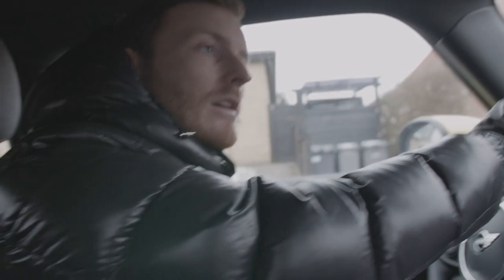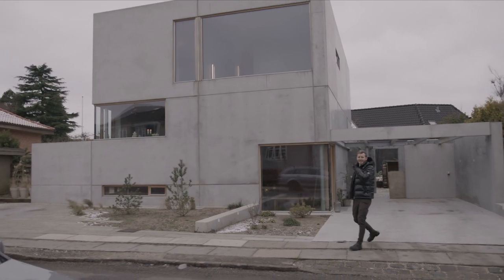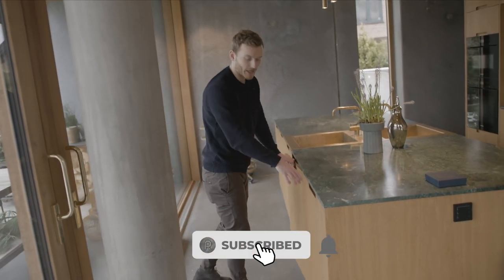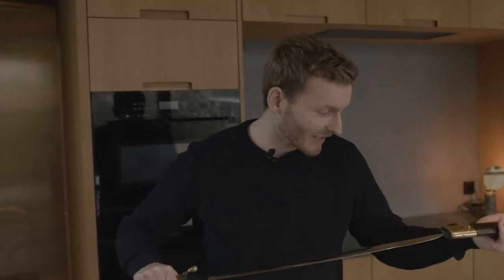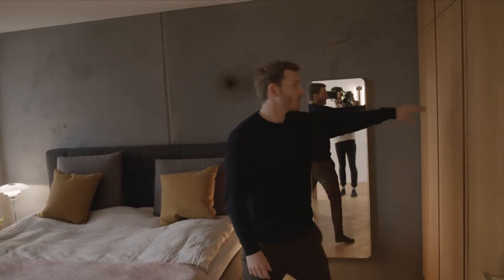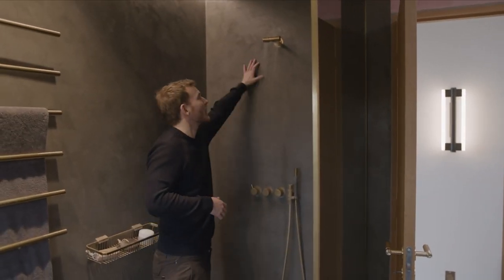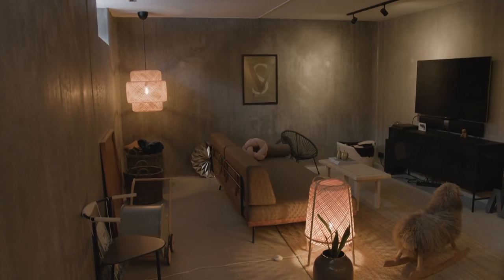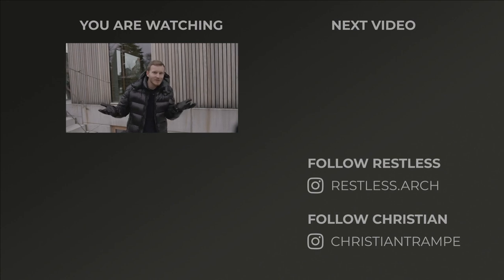A Raw House in Copenhagen’s Suburbs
In the neighborhood surrounding Utterslev Mose in Copenhagen, the Raw House presents itself as an architectural home with a strong focus on the authenticity of materials. Taking its name from its meticulous use of raw concrete, the house seeks to create a living experience where no detail is spared and nothing is covered up. The Raw House is indeed a home that is being true to itself, its vision, and its architecture.

Hereafter, you can support with $5,99 per month (basically the same as a beer at a concert ;-))

CREDITS